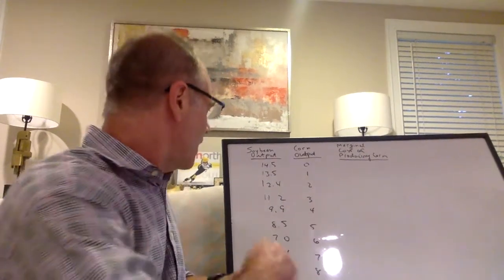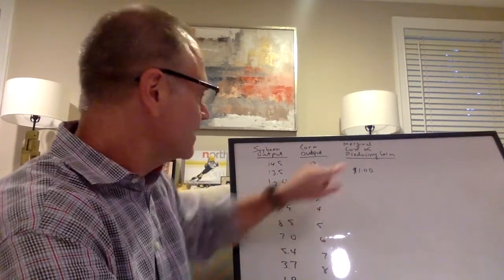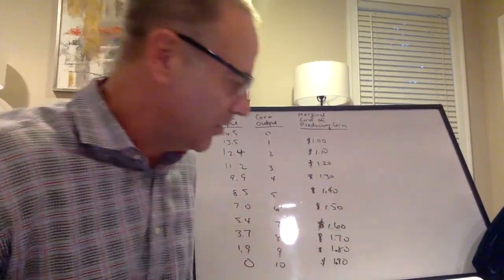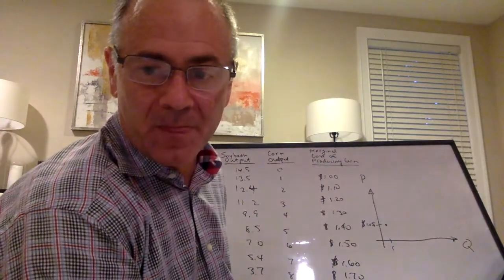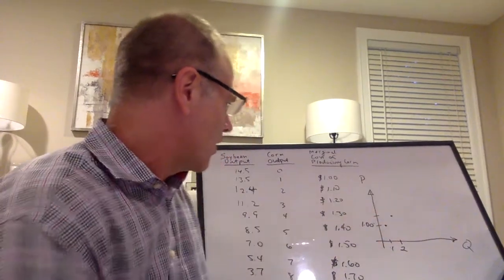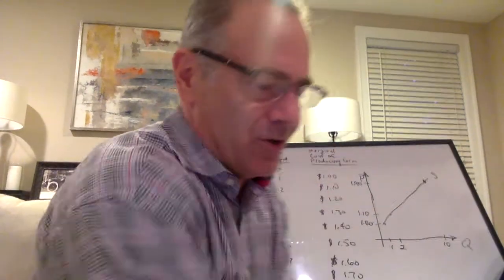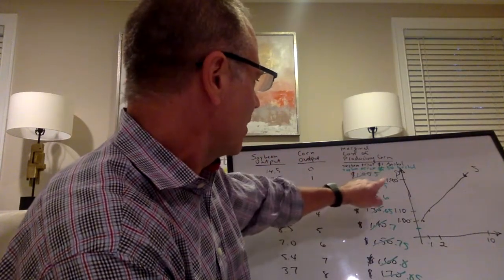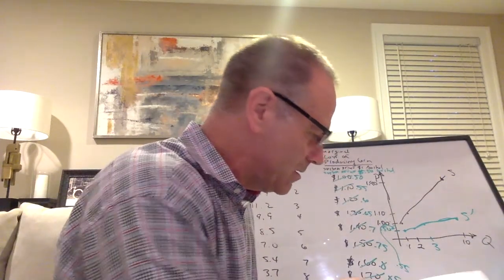T. Groseclose: Econ 100: Lecture 6b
An example:  A farmer's marginal costs of producing an extra bushel of corn.  From this we can construct the farmer's supply curve (ie. the amount of corn he'll supply at various prices).   An example: How the supply curve can shift.